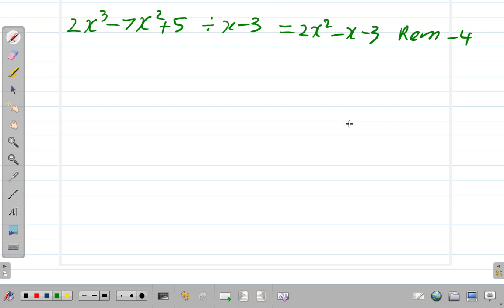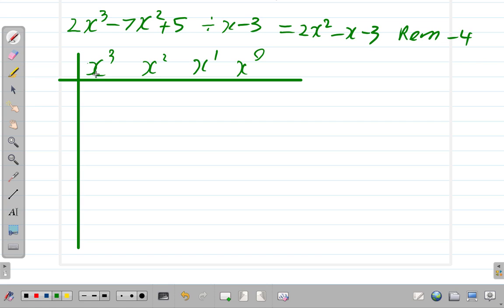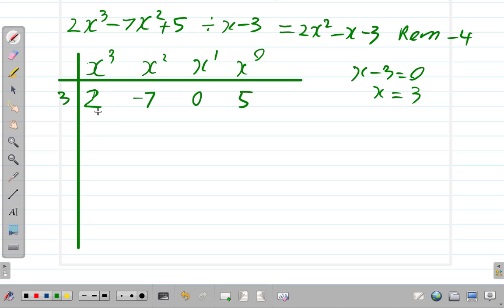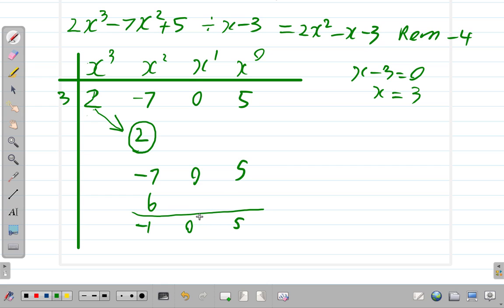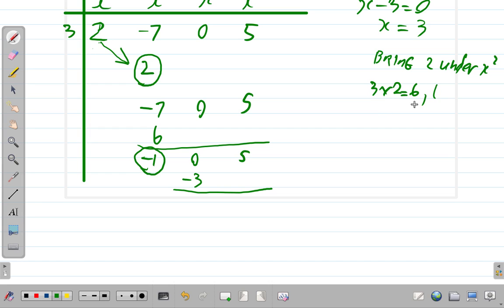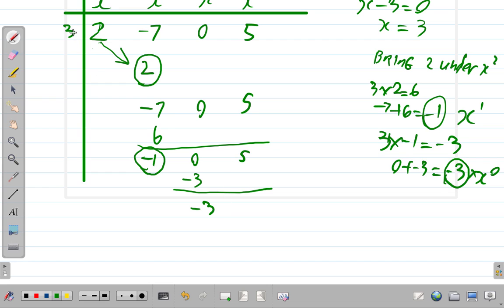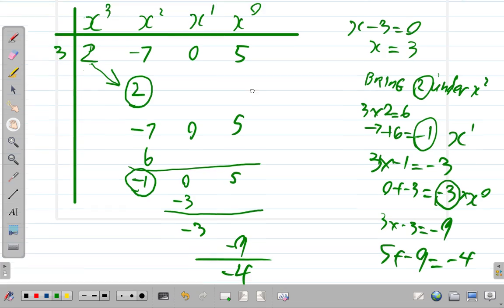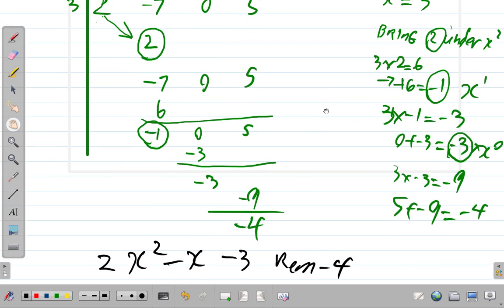Division of Polynomial Functions 3